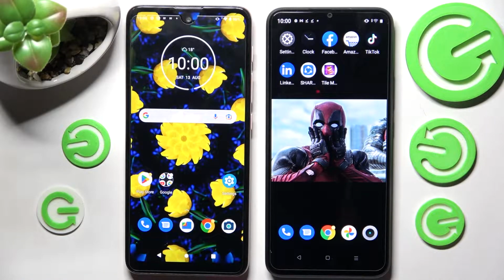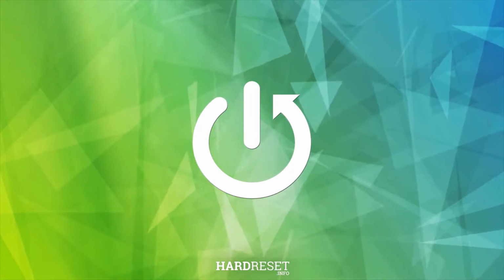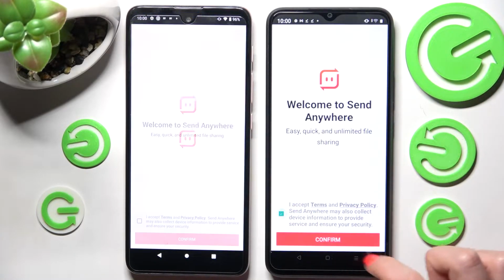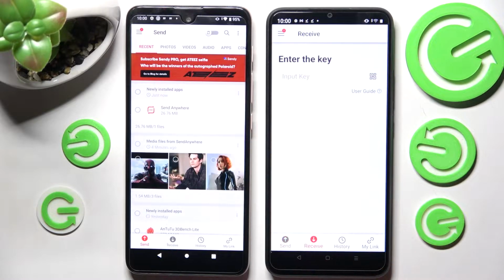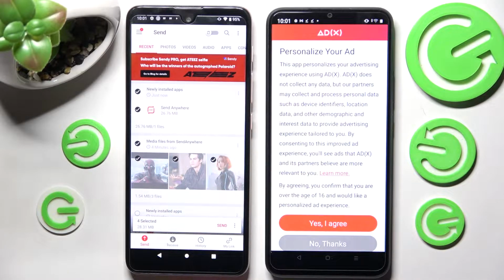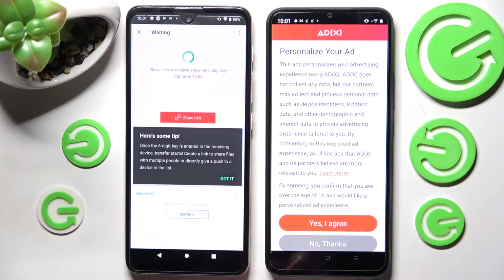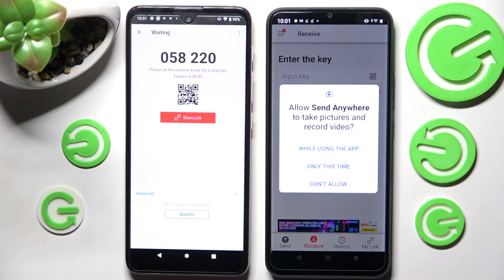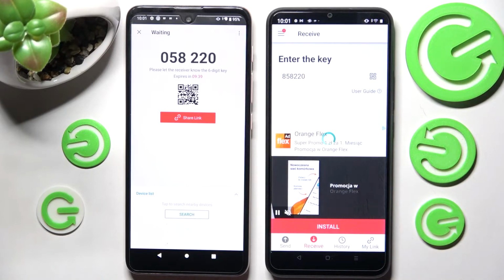How to Transfer Files from an Android Device to the REALME C30 - Send Anywhere App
Find out more information about REALME C30:
Hi there! Have you ever been wondering how you can transfer files from your Android to any other REALME C30? In today's video, we're going to show you how you can easily transfer files from your Android to another REALME C30 device just in a couple of simple steps. This operation could be useful in case if you bought yourself a new Android device and wish to transfer your files and data from your previous Android if you wish to learn how you can transfer files, all you need to do is just watch this short video to the end, follow the instructions described by our specialist and try to perform this operation yourself on your Android.

How to transfer data to REALME C30? How to move data from Android to REALME C30? How to transfer data from Android to REALME C30?